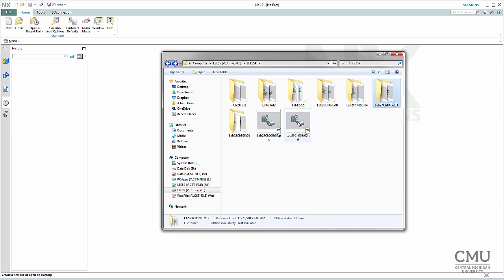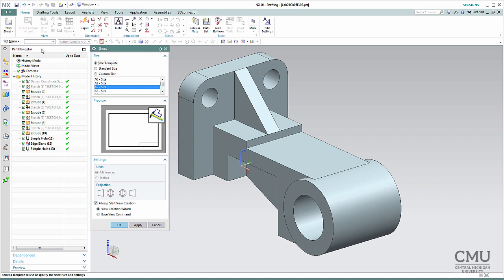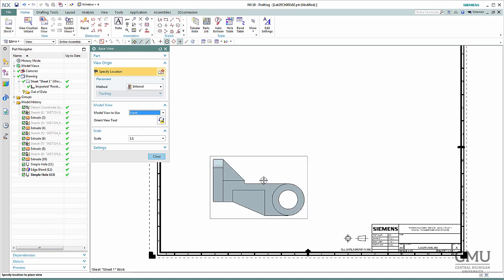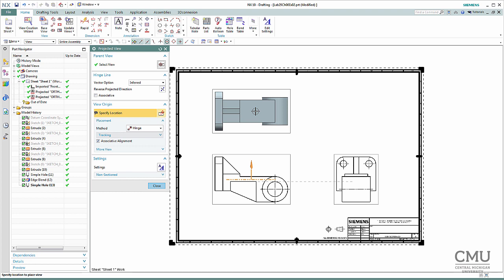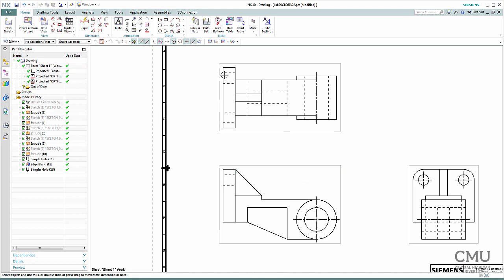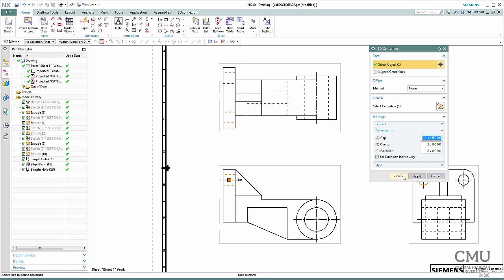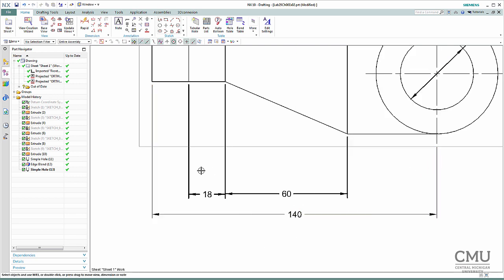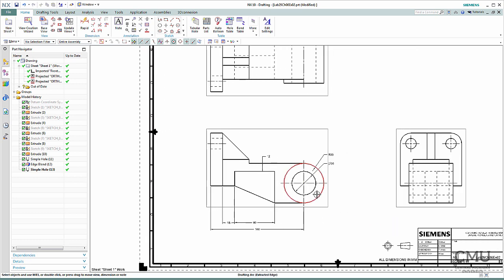NX10 Mechanical Drawing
Mechanical Drawing for a Part in NX10.
Based on Chapter 13 Tutorial 1 of "NX9 for Designers" by Sham Tickoo